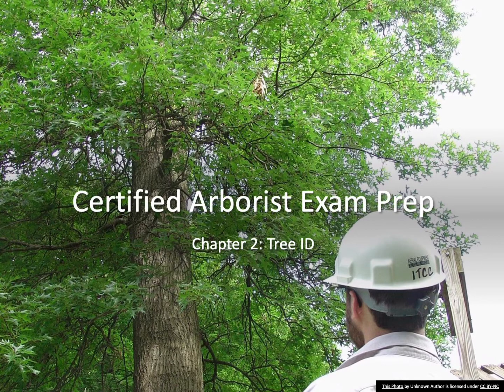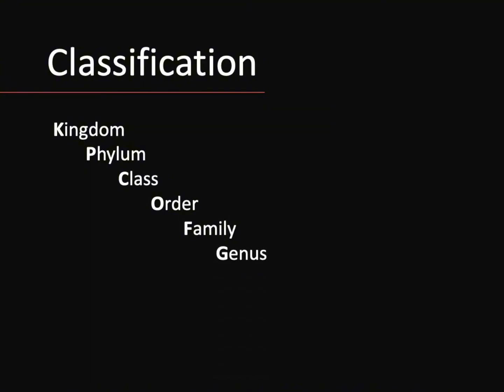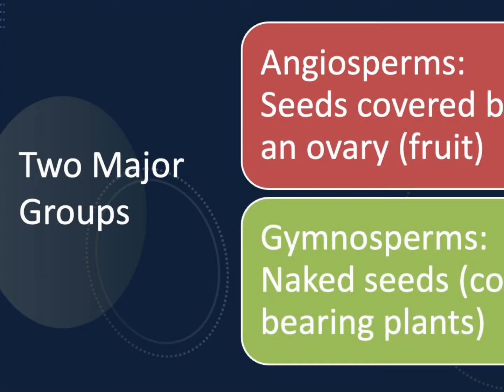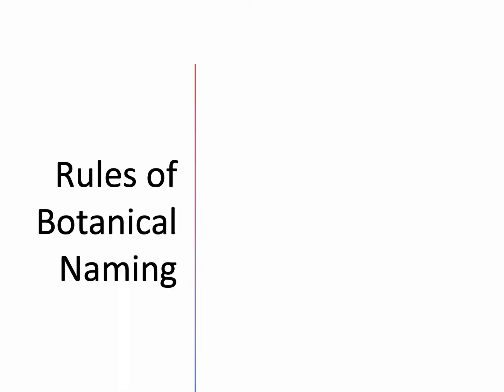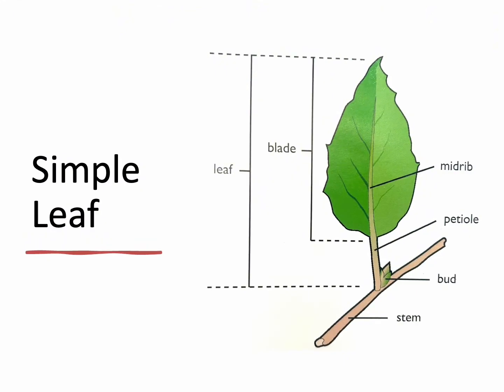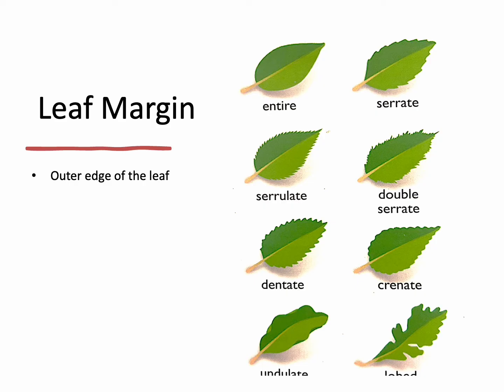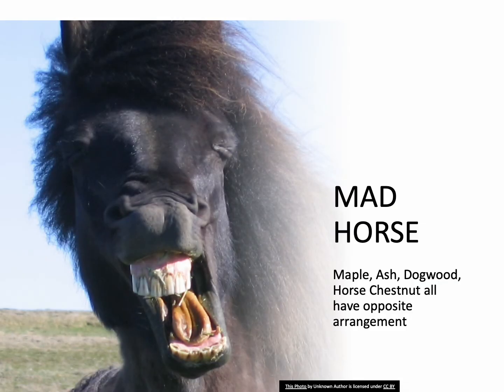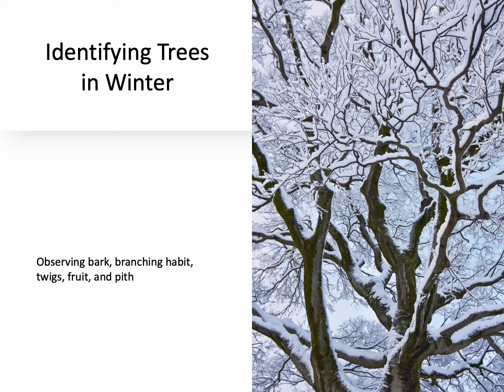Arborist Exam Prep: Chapter 2 - Tree ID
Chapter 2 - Tree Identification.

In this video, we discuss plant taxonomy, nomenclature, and physiology of leaves and twigs, and explain how to use this knowledge to identify trees and palm trees. We discuss why it’s important to know what kind of tree you are working with. Straight to the point, I have bundled it into 10 action packed minutes to save you time. No fluff.